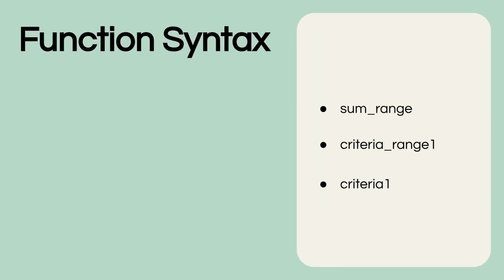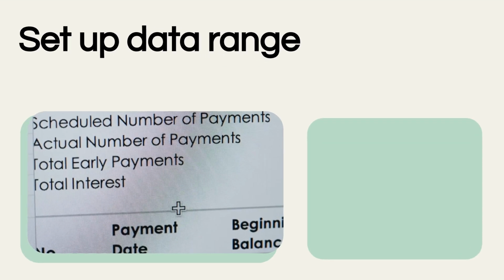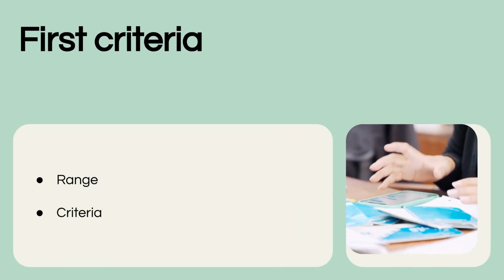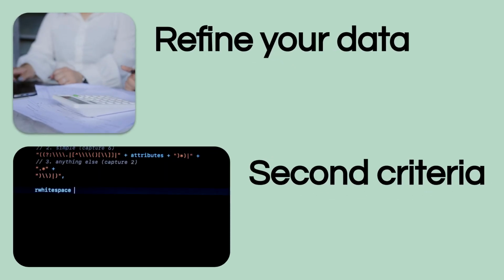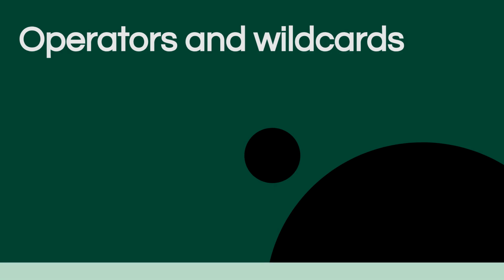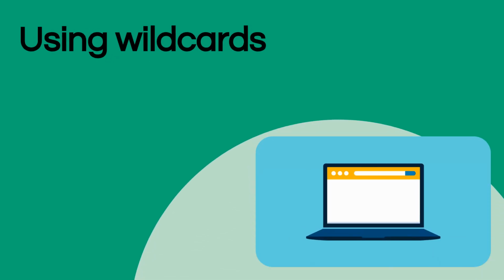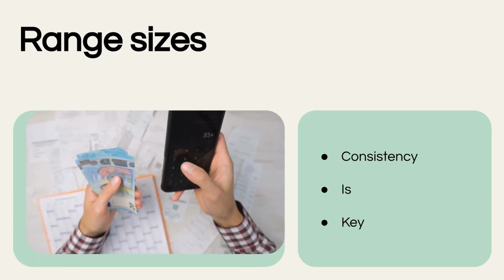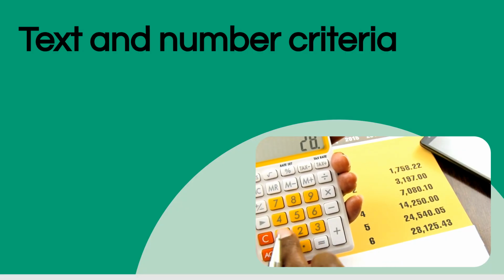Excel SUMIFS Multi Criteria Summation Tutorial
Learn how to use SUMIFS in Excel to perform powerful multi-criteria summations! Whether you're analyzing sales data, filtering reports, or building automated dashboards, SUMIFS is one of the most essential functions for data professionals.

In this tutorial, you’ll learn:
✔️ What SUMIFS is and how it works
✔️ How to apply multiple criteria (text, numbers, dates)
✔️ How to use comparison operators
✔️ How to reference dynamic ranges
✔️ Common mistakes and how to avoid them